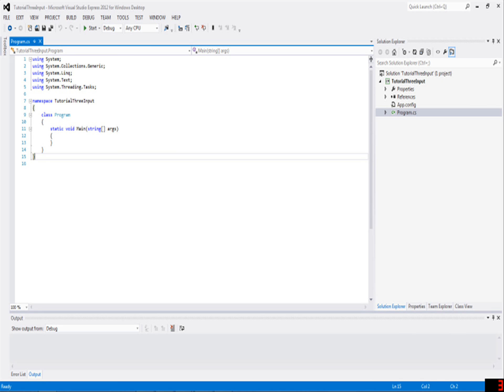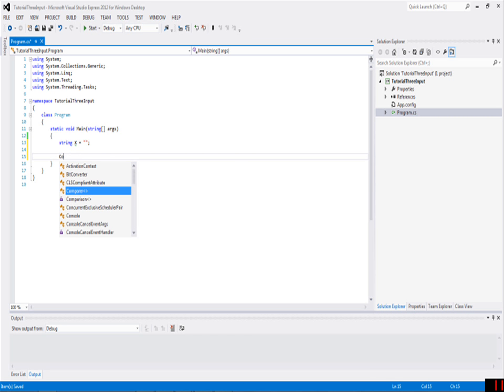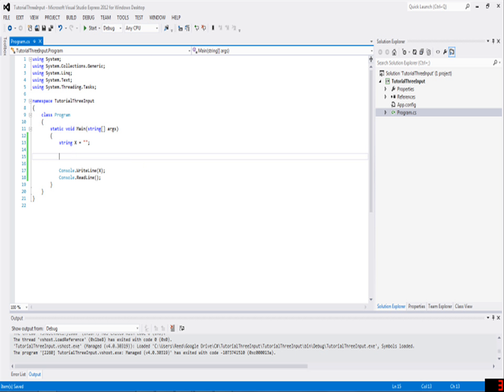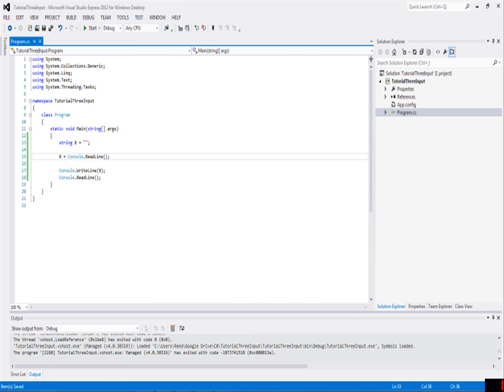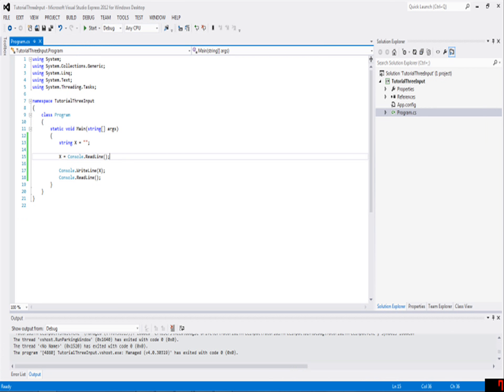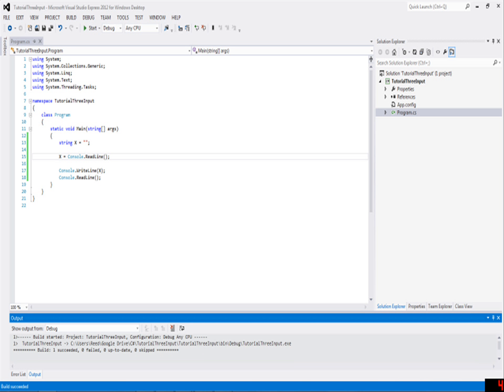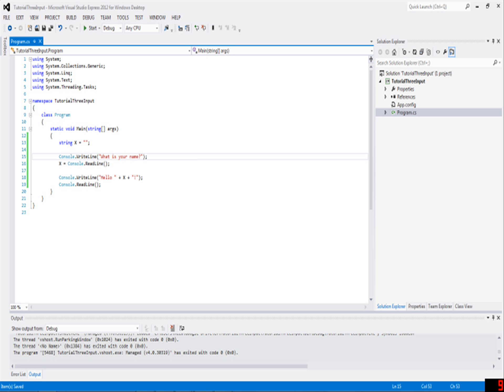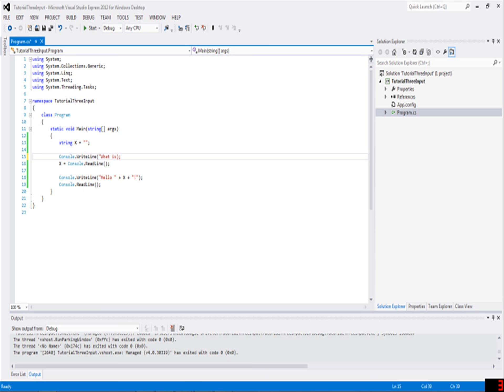C# Tutorials (Beginner) - 3 - Input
This tutorial teaches you how to get basic text input from the console, and some things you can do with it.